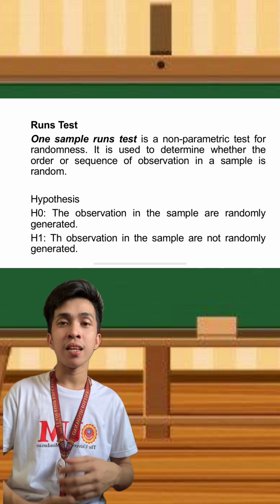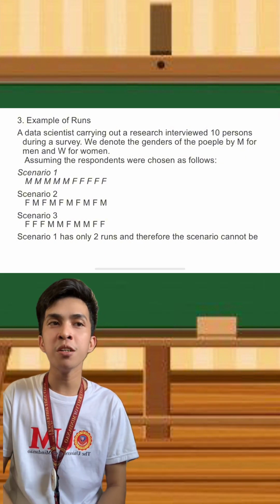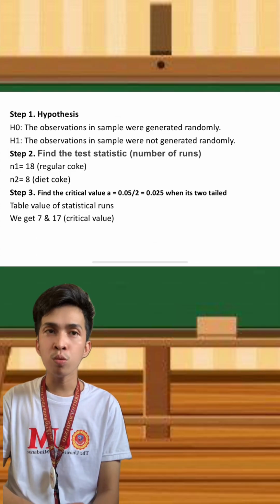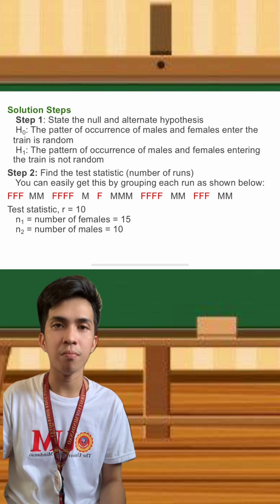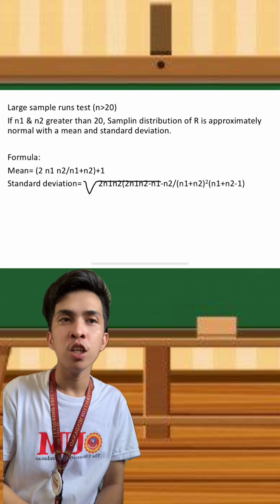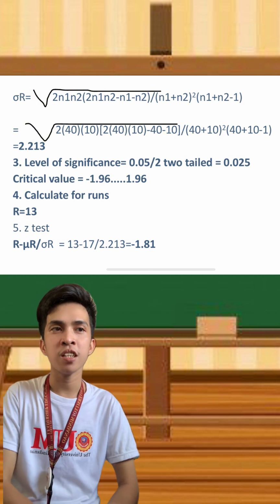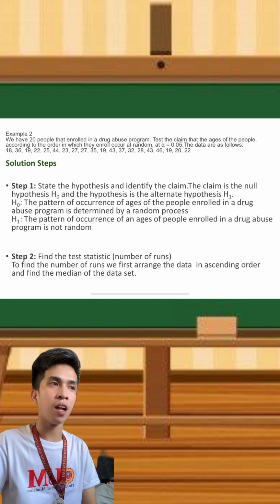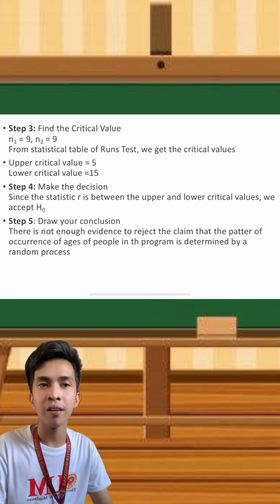One Sample Runs Test